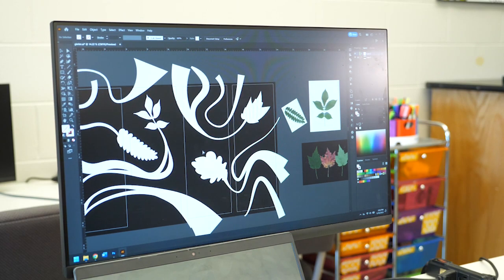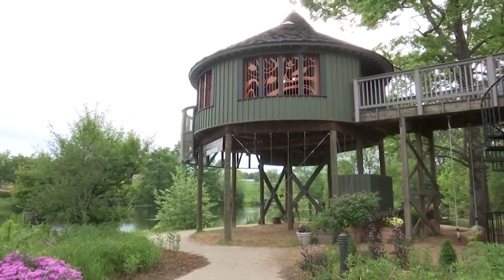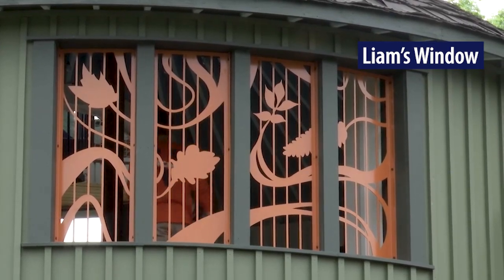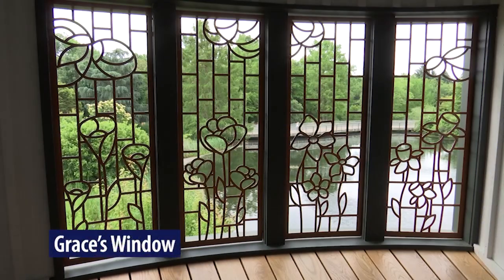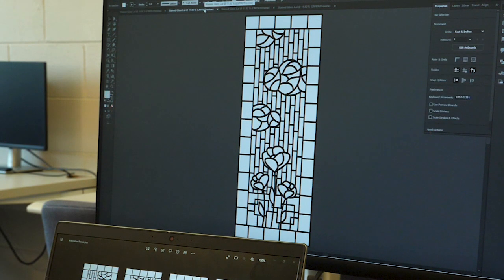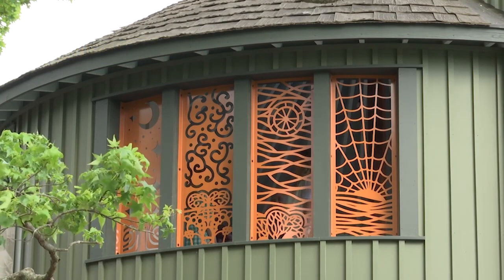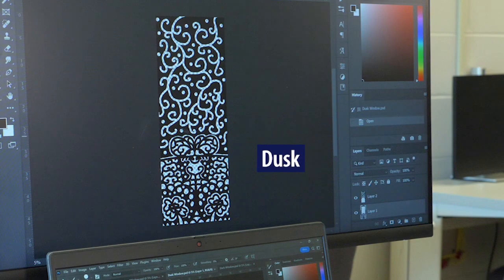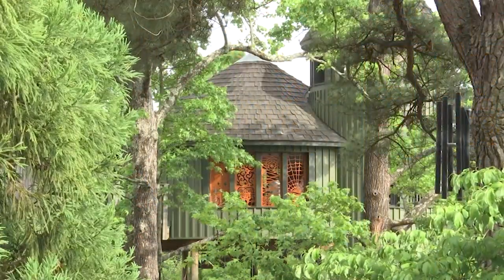Lewis Ginter Treehouse Window Design Project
Glen Allen High School Jaguars in Digital Media Art & Design class used their skills to design the windows in the renovated treehouse at Lewis Ginter Botanical Garden.